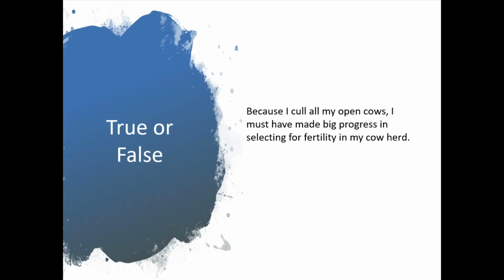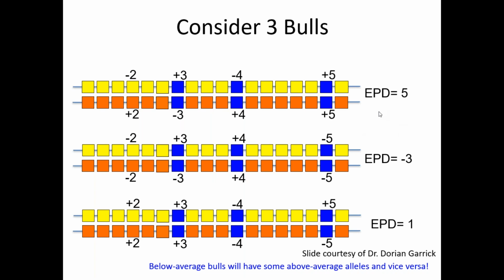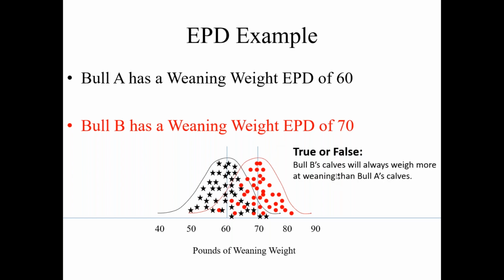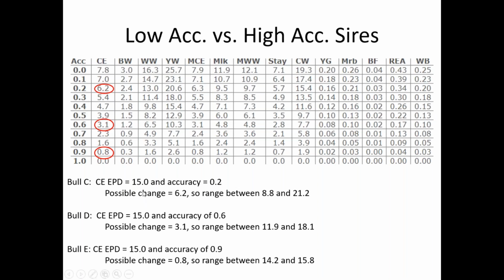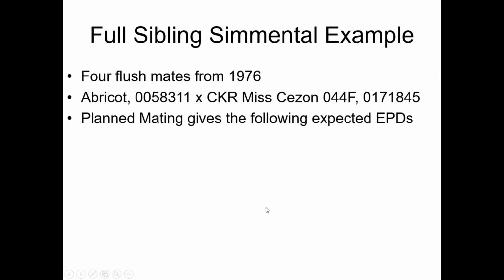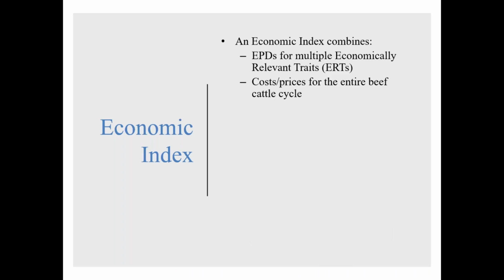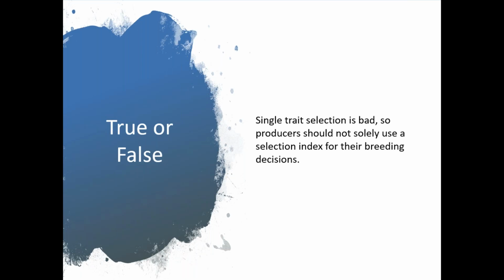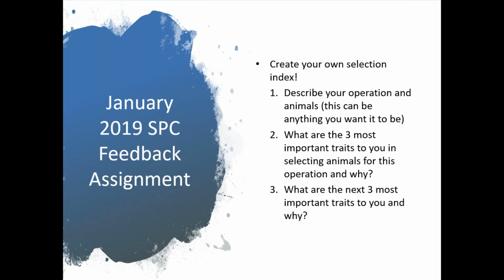Crash Course in Animal Breeding and Genetics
Drs. Wade Shafer and Jackie Atkins discuss animal breeding and genetics.